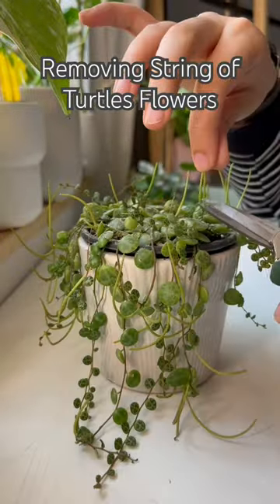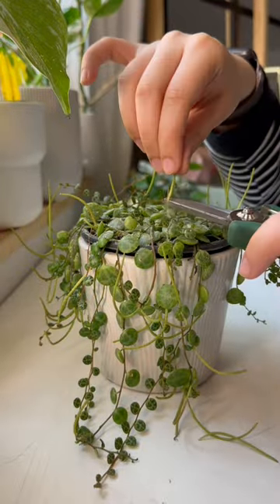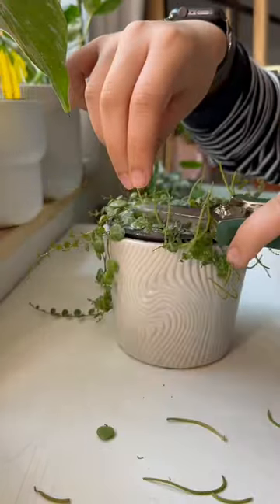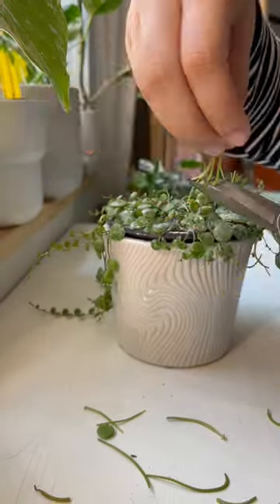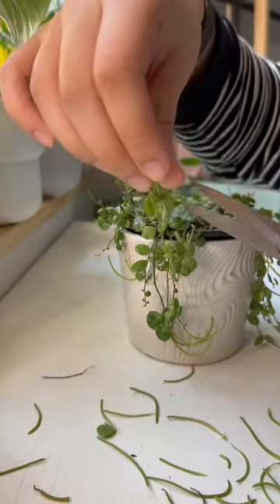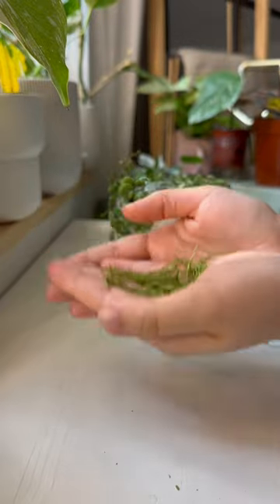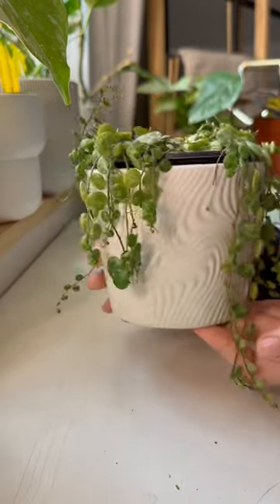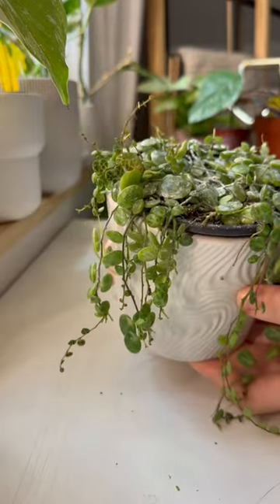String of Turtles Haircut